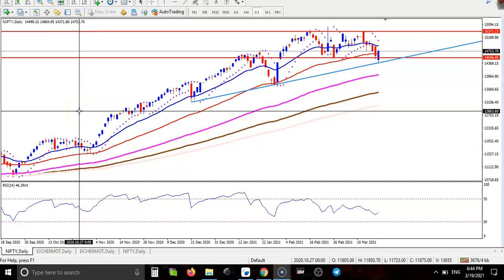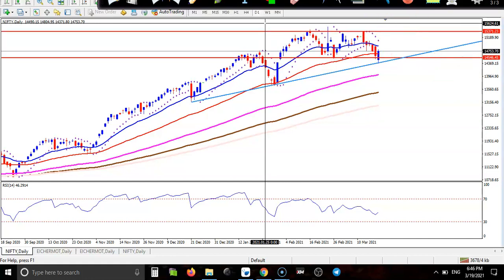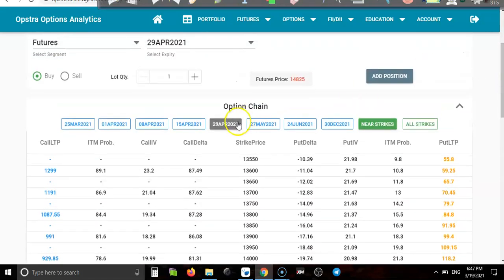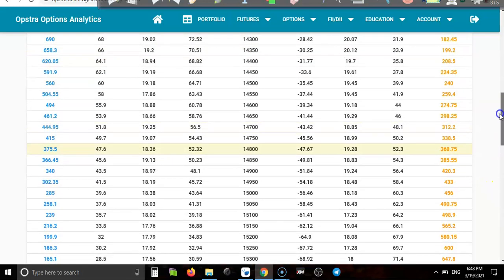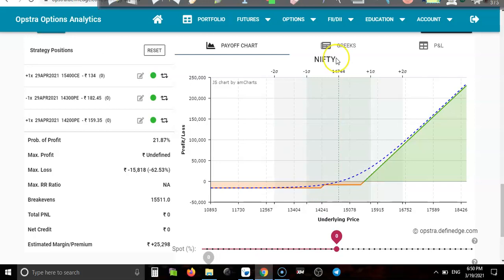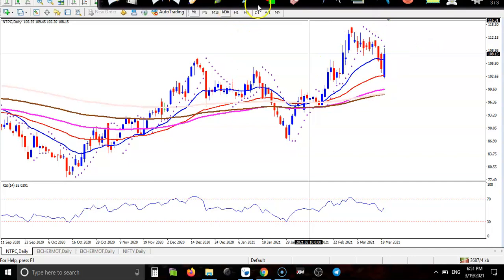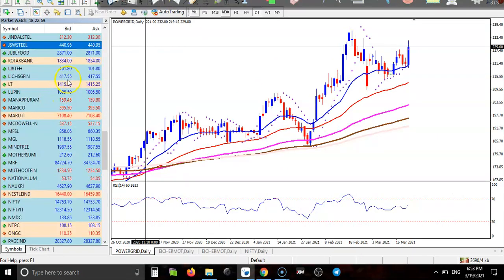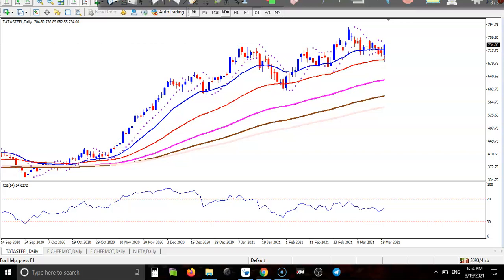Market Behavior| Top stock analysis | Nifty 50 | Alice blue | 19 03 2021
Technical Analysis Of Top Stock | Alice blue | 19, March 2021

Description: Nifty technical analysis for entry and exit for tomorrow.
today's top gainer stocks analysis are NTPC, HUL, power grid, JSW, UPL Tata Steel

If you not opened a Demat Account Join Alice blue's Family of investors and traders before the financial year ends & get Open A Free Demat Account

* 10% Cashback on Brokerage for 10days
*Gift a Demat and Investment Account to family and friends & Earn Rewards Offer valid up to- March 31st 2021